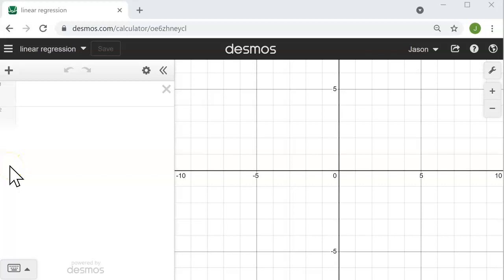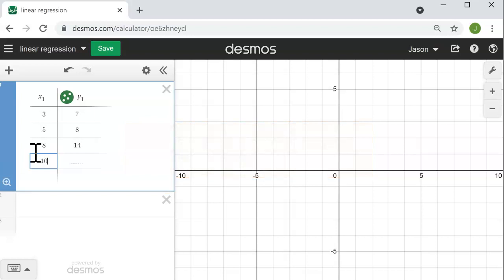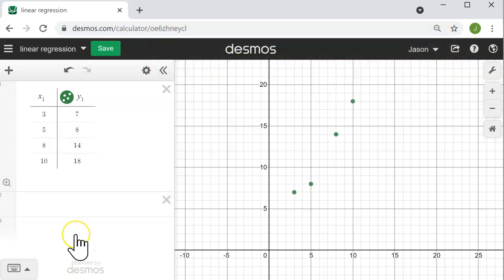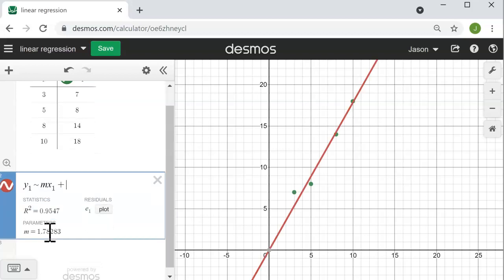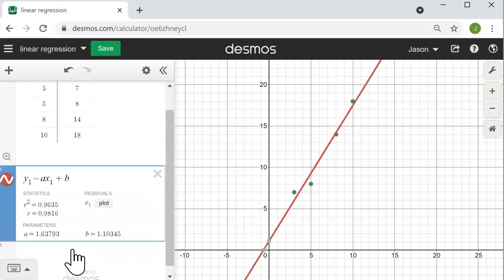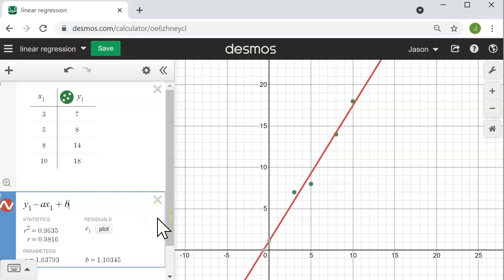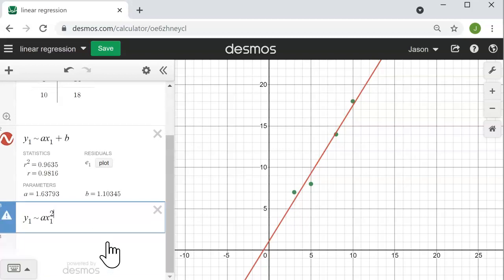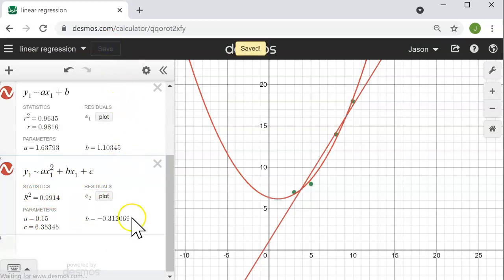Linear Regression with Desmos